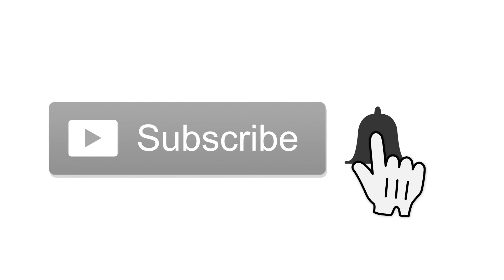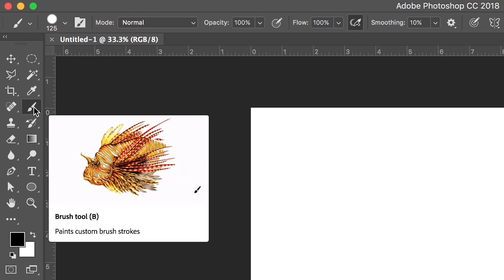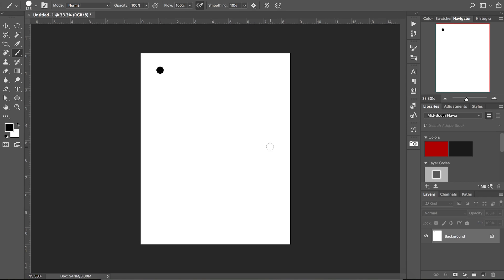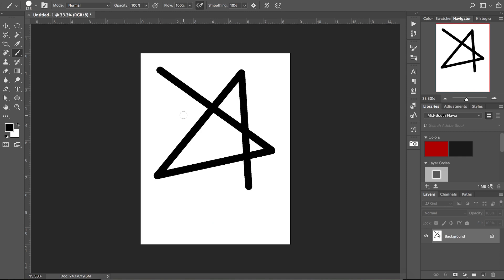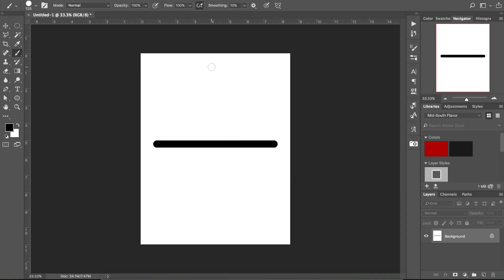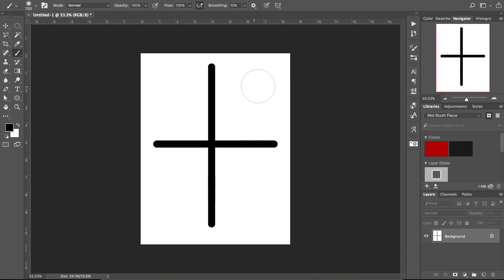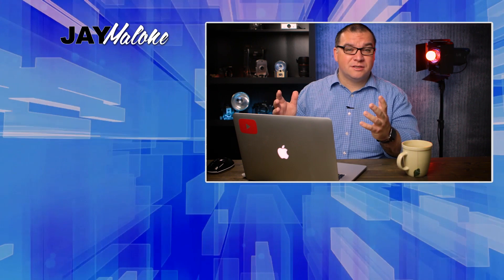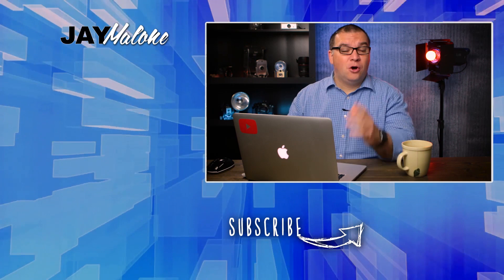How To Draw Straight Lines In Photoshop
This quick tip will answer your question of how to draw straight lines in Photoshop!
Drawing lines with the paintbrush is easy, but keeping those lines straight is the harder task!  With this little tip, you can make straight horizontal, vertical, or diagonal lines with ease!
The secret key is the SHIFT key!

Jay Malone
421 SW 2nd St.